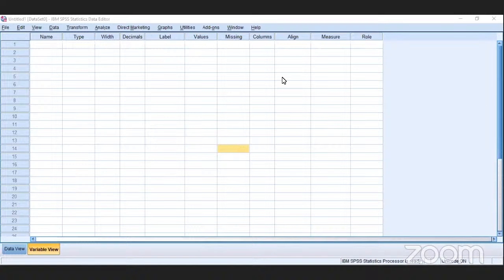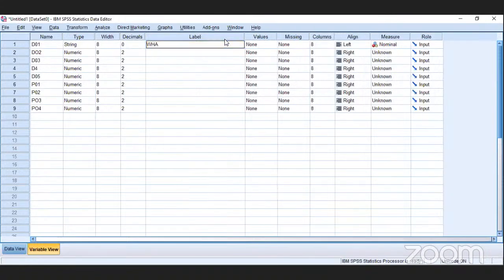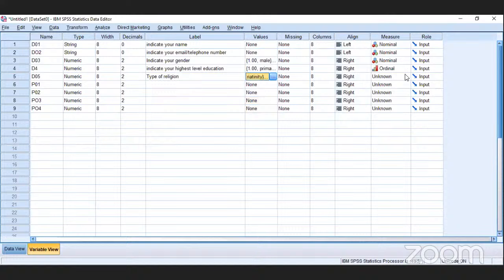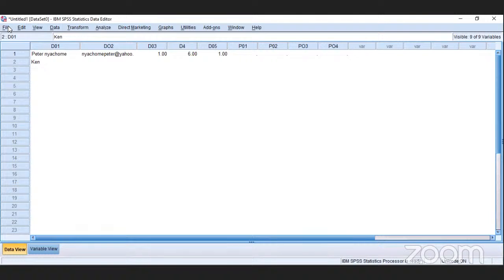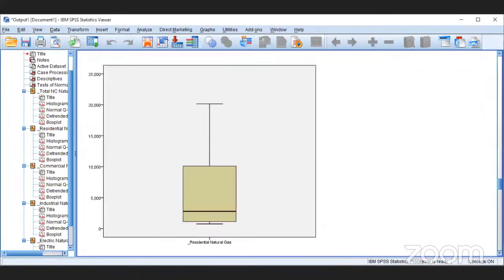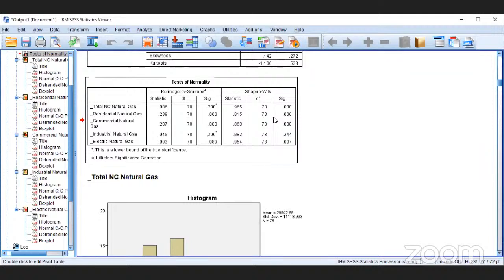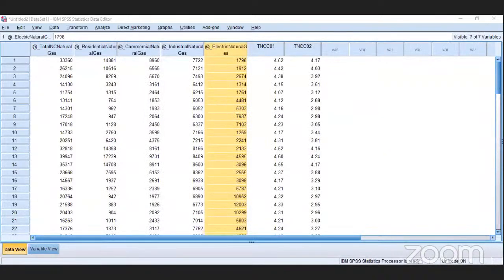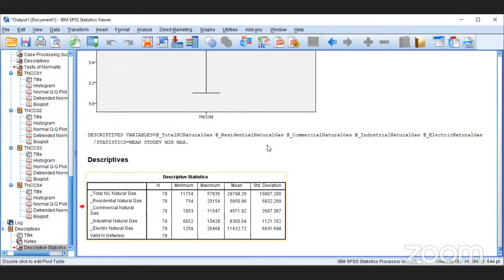SPSS FOR BEGINNERS TRAINING COURSE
This video is tutorial video for those who are new to SPSS and can learn and understand the basic things like creating variables, entering data, and analyzing data using descriptive statistics in SPSS and testing for assumptions of descriptive statistics This video is designed for people with little or no experience with SPSS.

1. Download and Install SPSS v26 2019 with crack file.